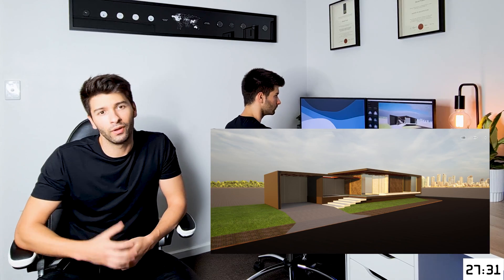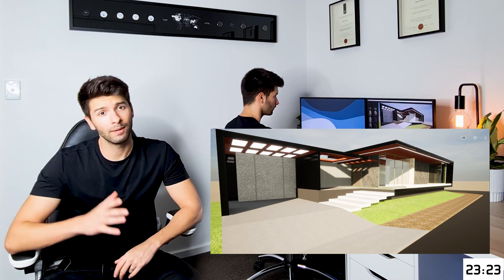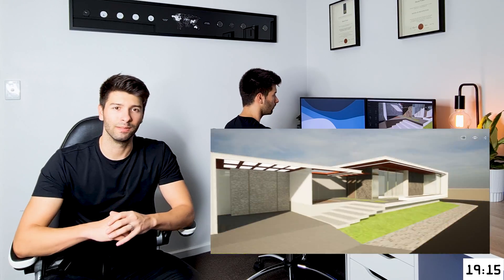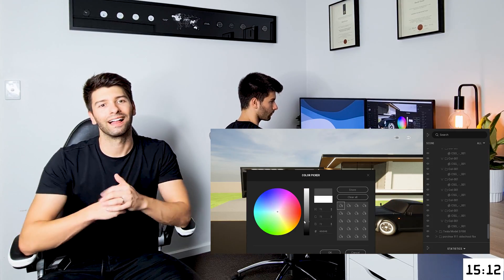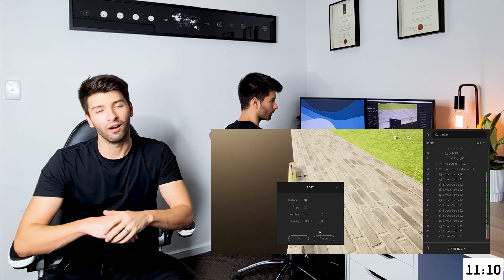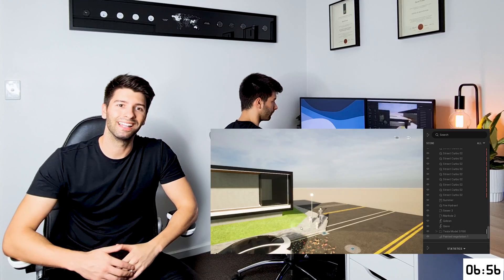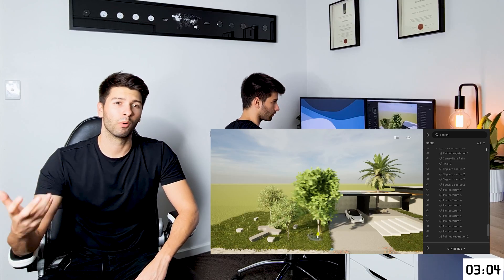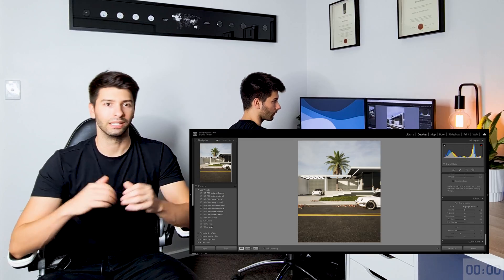Twinmotion Timelapse Professional Tutorial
ArchiCAD 25 and Twinmotion 2022 can be combined to create professional level renders in a matter of minutes. You dont need to spend thousands of dollars on rendering software and thousands of hours leanring it.

00:00 Intro
00:32 Lighting
01:05 Camera
02:49 Sence
04:19 Materials
05:12 Details
05:47 Lightroom
06:20 Outro